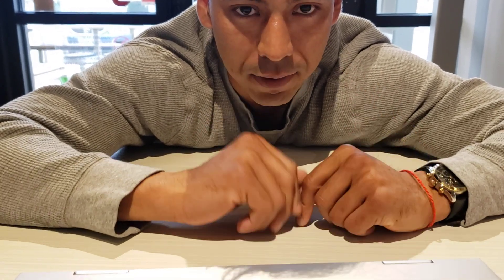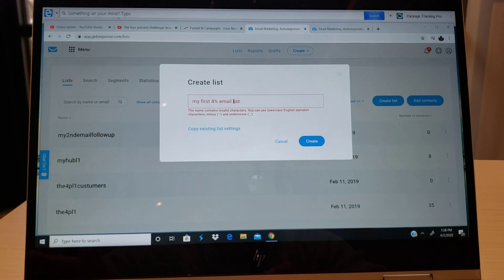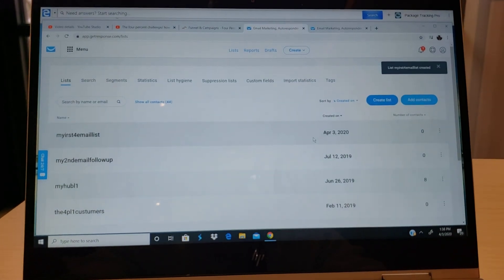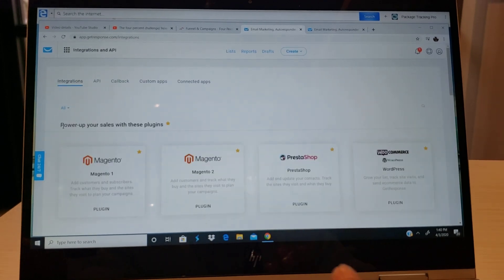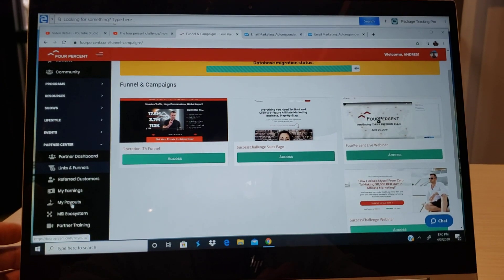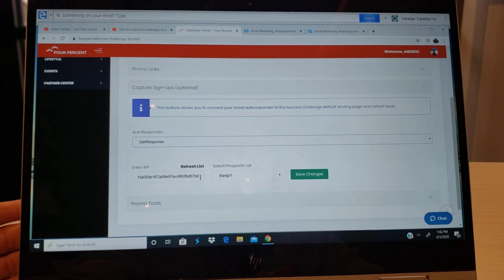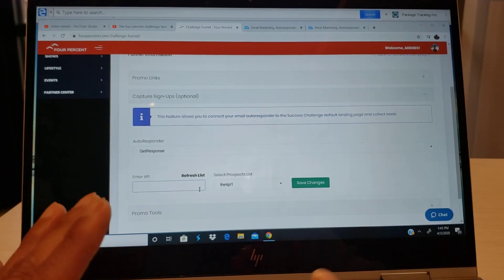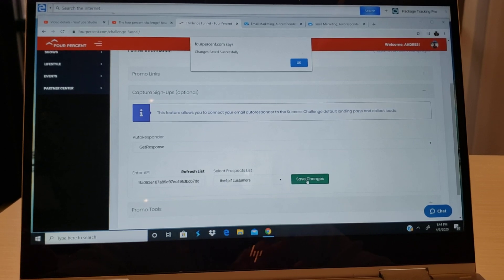How to connect auto responder to your affiliate links/ 4% backnoffice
Here we are going to learn how to connect auto responder( getreaponse) to our affiliate links. Sells funnels. Inside our 4%back office.
Juts follow the steps and you will succed